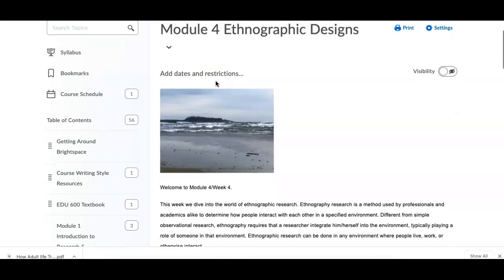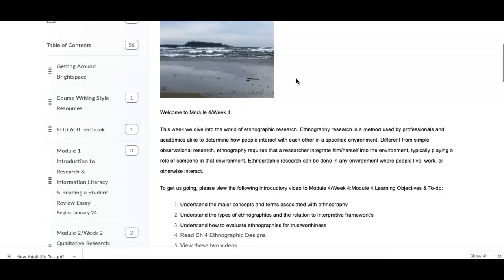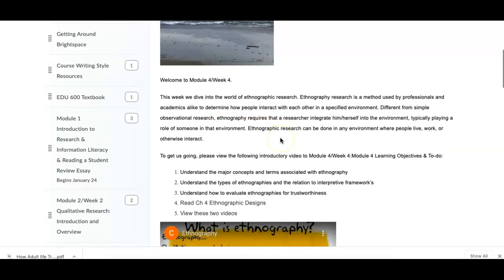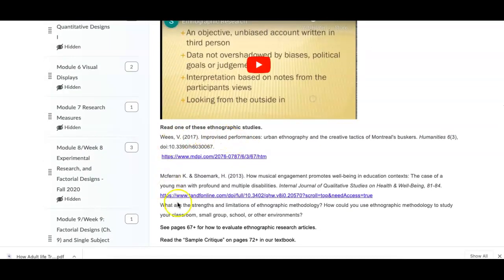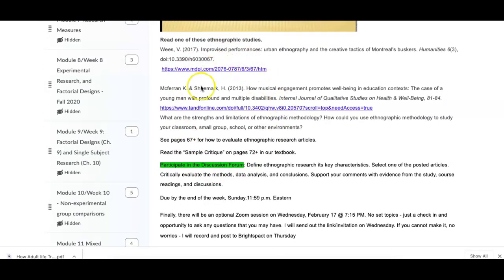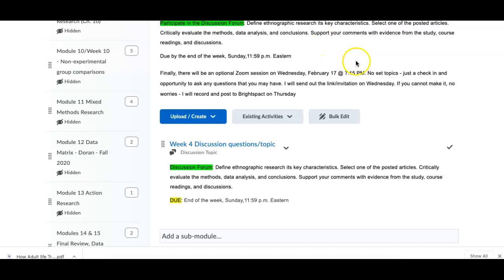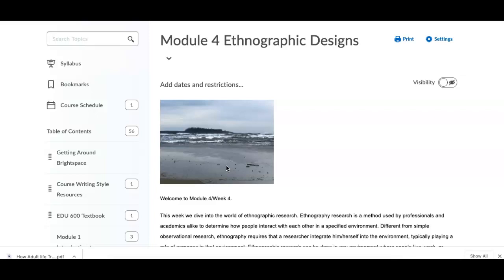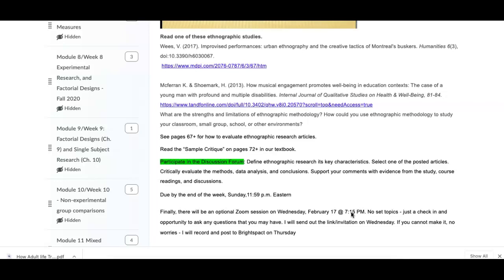EDU 600 Week 4/Module 4 Overview video, To-to and more. Spri